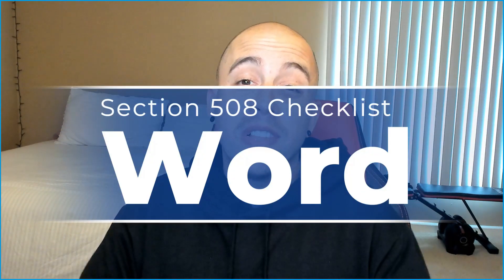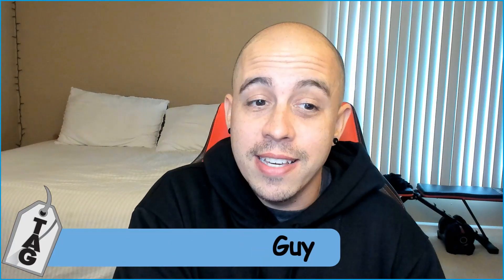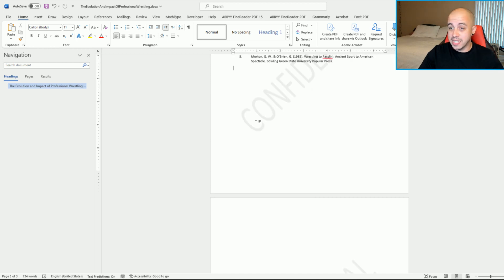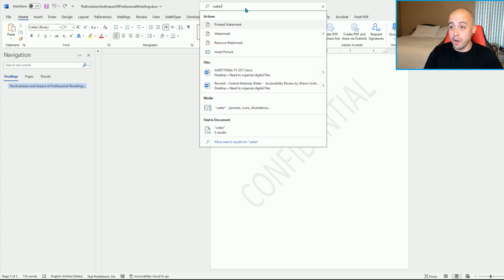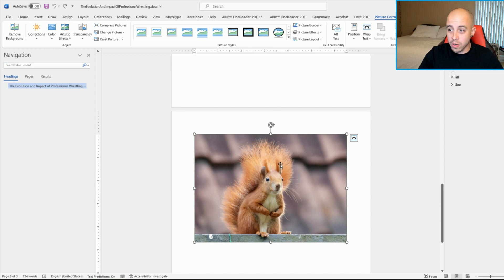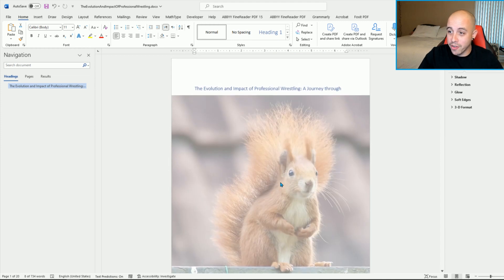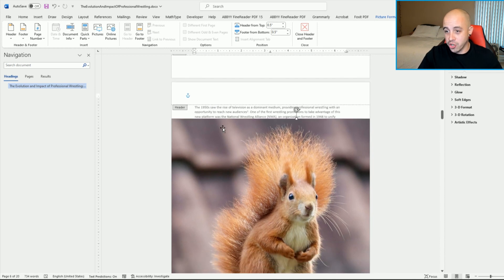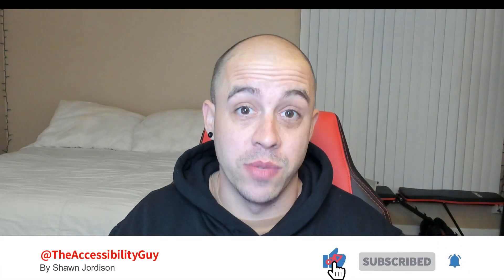Removing Background Images and Watermarks in Microsoft Word | Section 508 Checklist for MS Word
Want your Microsoft Word documents to be section 508 compliant? This video focuses on how to remove background images and watermarks.